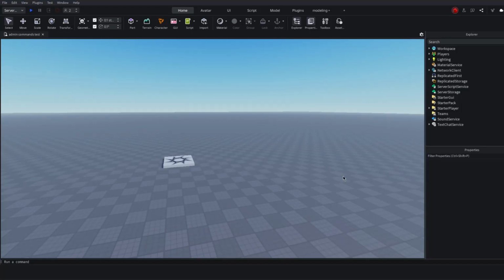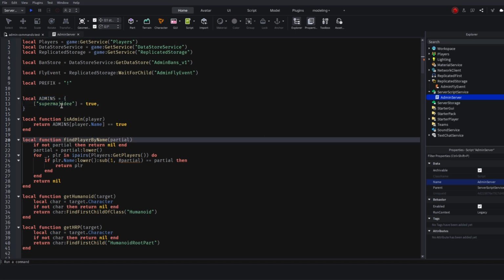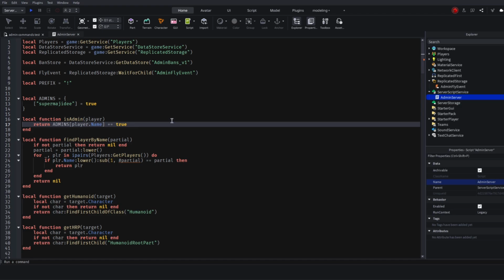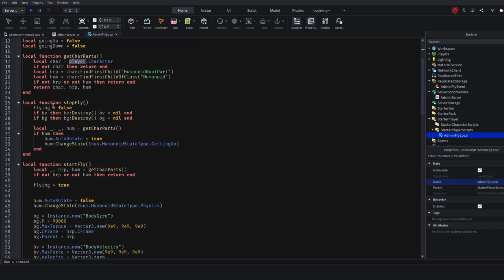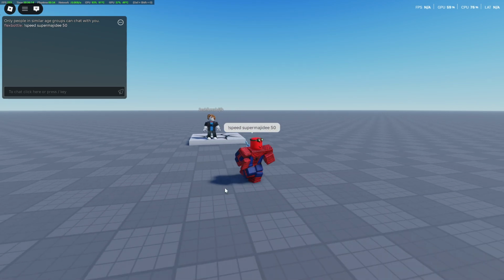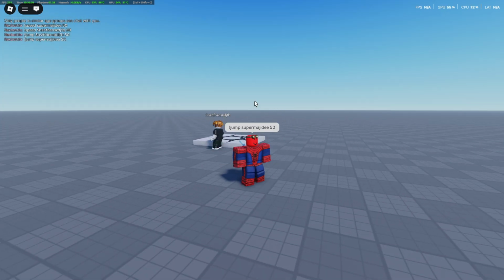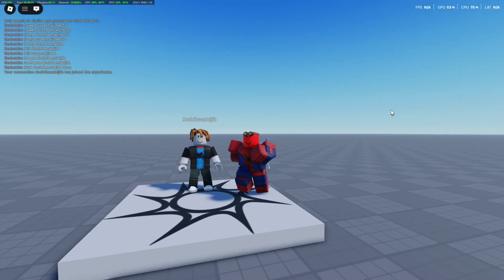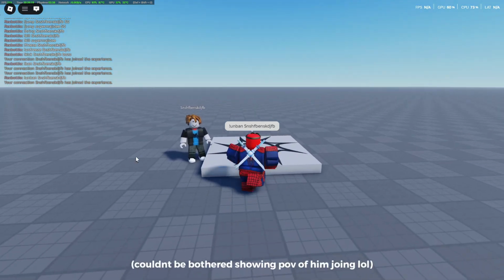How To Make a Admin Command System In Roblox Studio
scripts in pinned comment